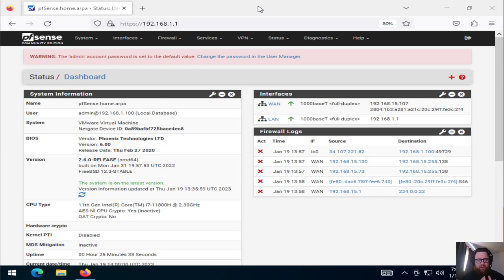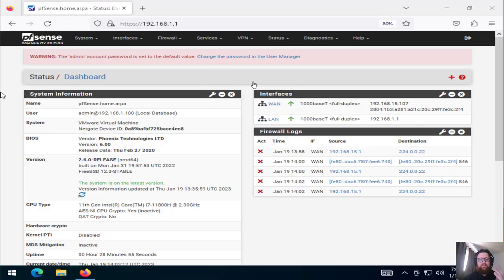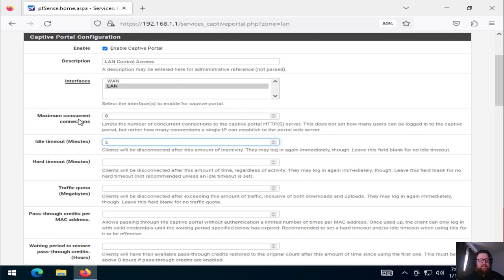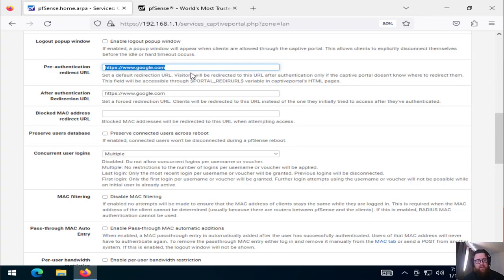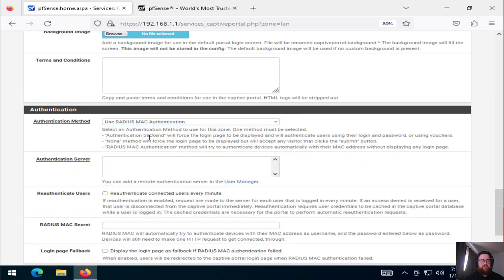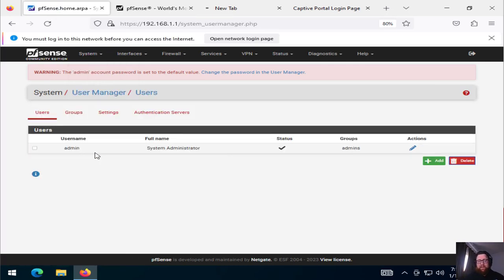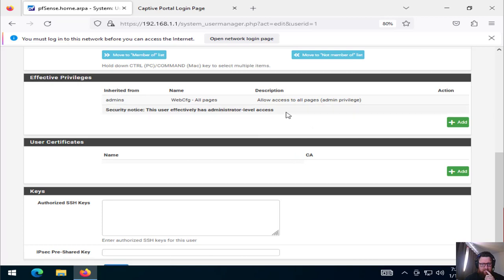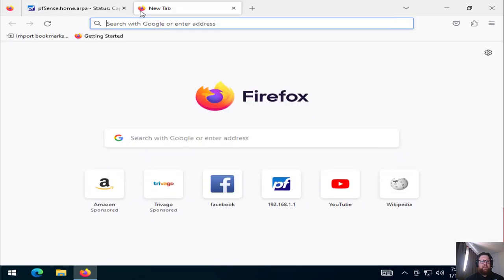pfSense - Capture Portal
In this video I will demonstrate how to activate Capture Portal on pfSense, this function is very nice and helps securing the network.